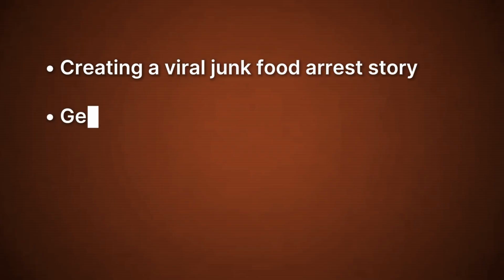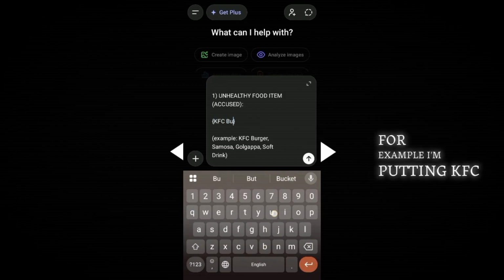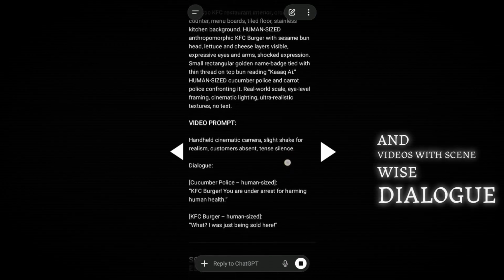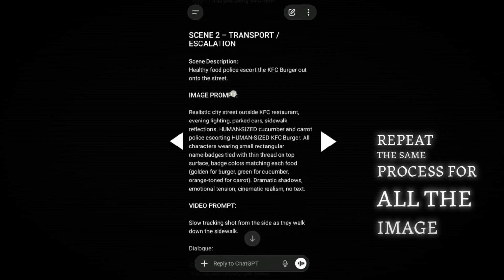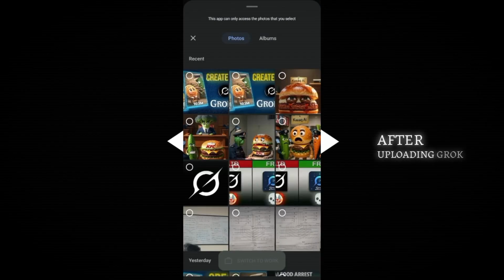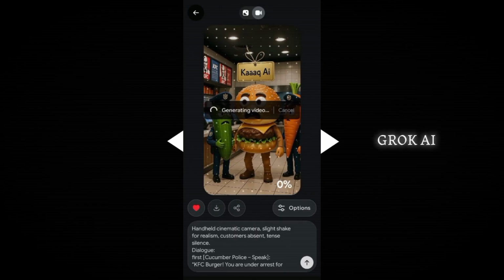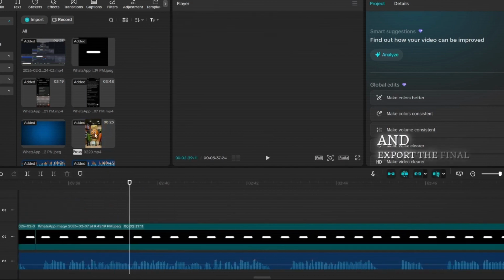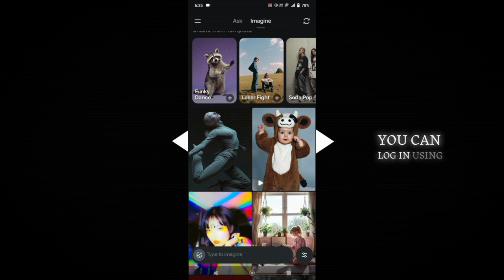How I Make Viral AI Junk Food Arrest Videos (100% Free)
AI Junk Food Arrest videos are blowing up right now — and in this video, I show you exactly how to create your own step by step using ChatGPT and Grok AI.

FREE UNLIMITED IMAGES GENERATOR:

You’ll learn how to generate a viral junk food arrest story, turn it into cinematic images, convert those images into dramatic video clips with dialogue, and edit everything into a high-engagement short. The same method also works for object talking videos.

Plus, I’m sharing a bonus tip at the end to help you create more content without limits.

If you want to start making viral AI shorts the smart way, this is your complete beginner-to-execution guide.

Stay consistent. Work smart. Create high quality.